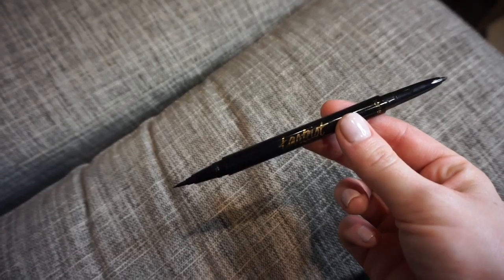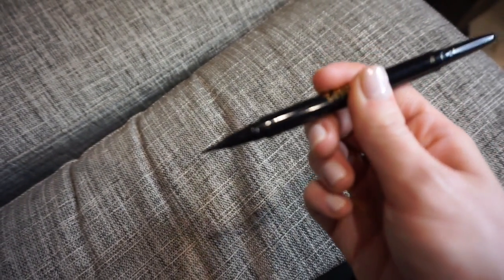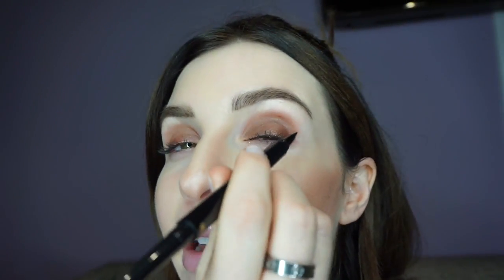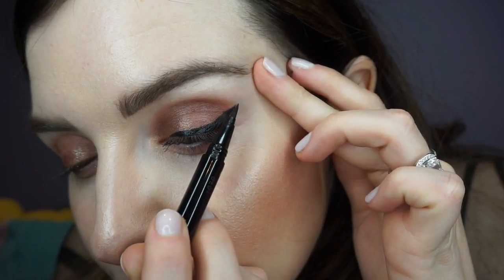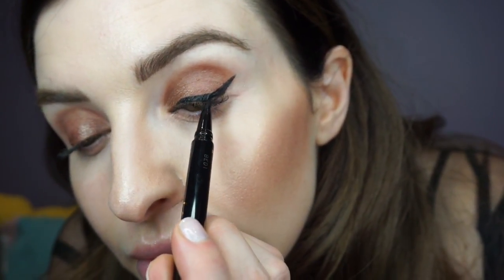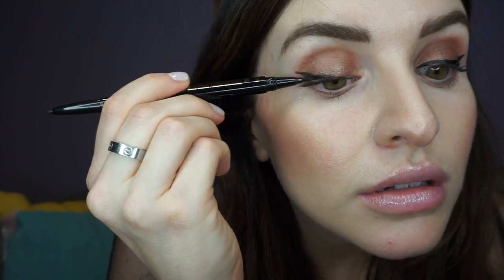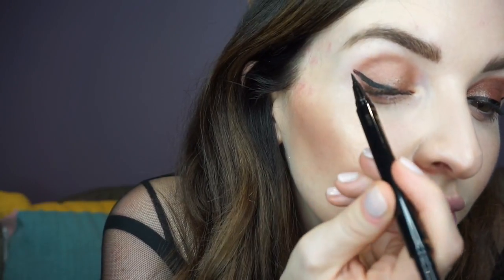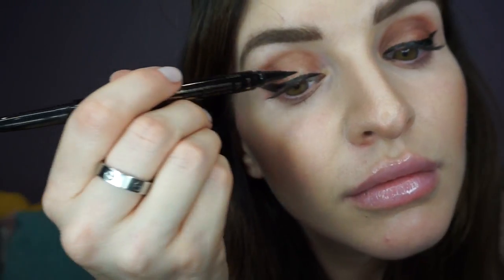tarteist™ double take eyeliner tutorial w/ Jen | tarte talk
Transform from tartelette to tarteist and watch as Jen shows you how to create a fast and easy winged eyelook with her favorite liner, our tarteist™ double take eyeliner! What's your favorite tarte liner?